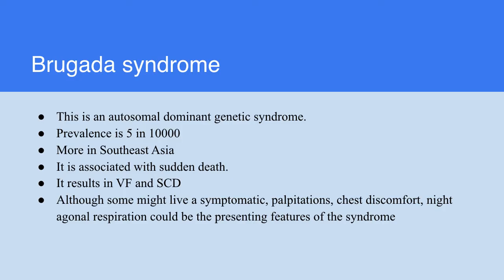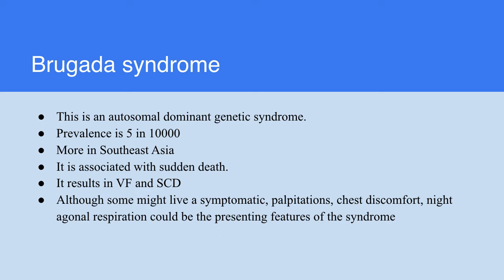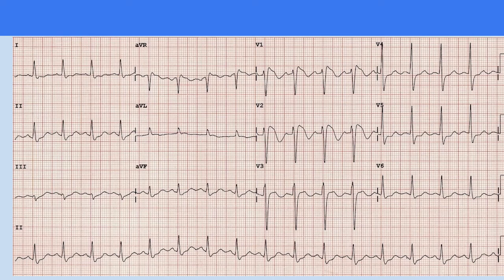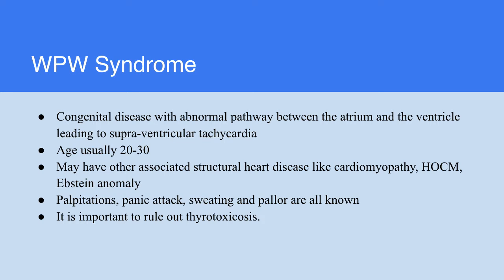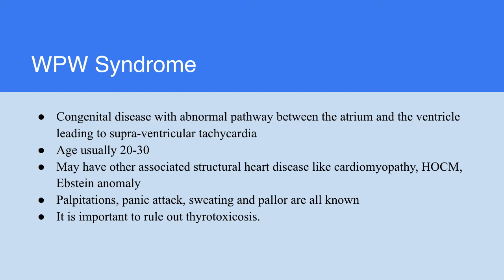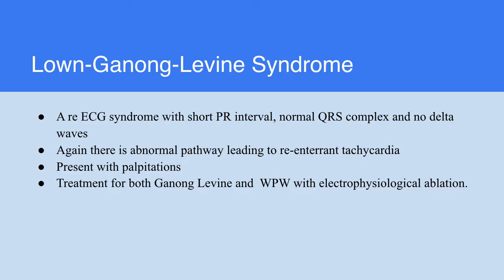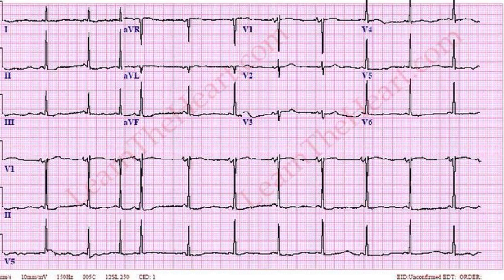ECG for MRCP : ECG SYNDROMES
In this presentation we discuss commonest ECG SYNDROMES.

Join on our discussion on Telegram's
MRCP Part 1 group: